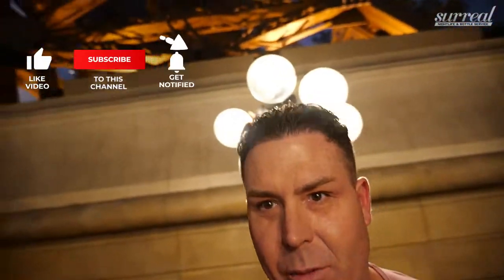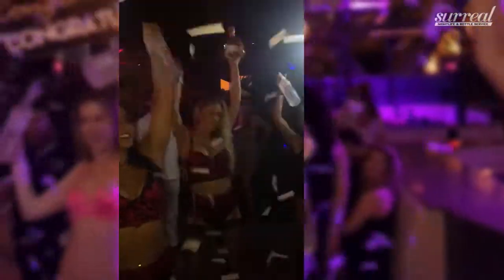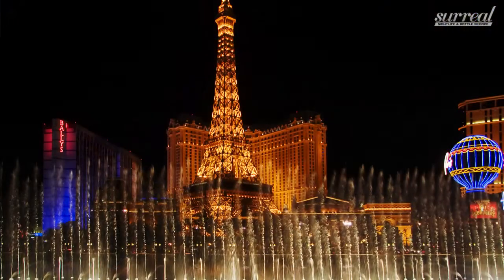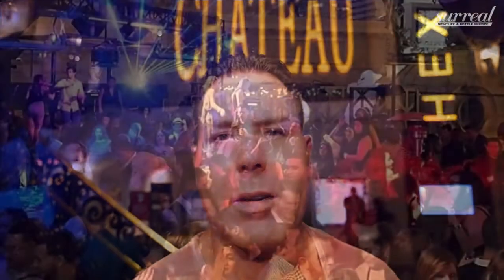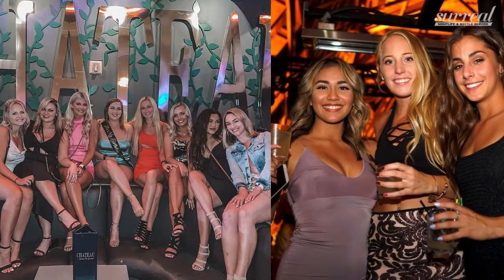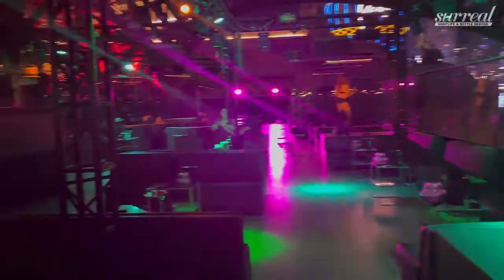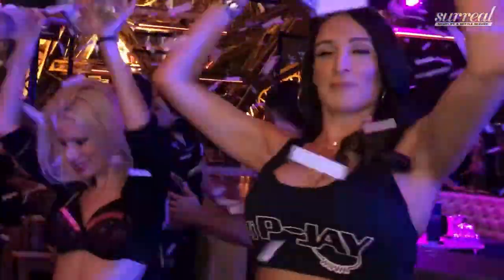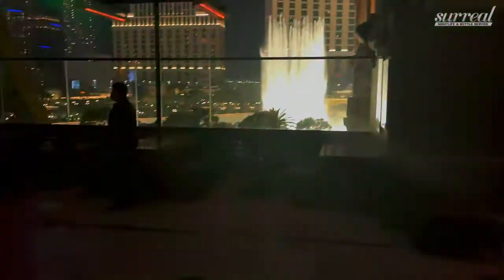🍾 Chateau Nightclub Bottle Service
Hey, everybody, what's up! I'm Brian Pfeiffer, the owner of I'm standing in front of Chateau Nightclub at the Paris Hotel in Las Vegas, home of the Eiffel Tower replica.

There is a difference between a lounge and a nightclub in Vegas. The Nevada Gaming Commission has its tentacles, so to speak, into all the nightclubs here.  If you're a host in a nightclub, or an independent host working with the clubs, you have to get registered, pass an FBI background check, and get a Nevada Gaming License, which I have. But when a venue operates as a lounge, their employees don't need to register with gaming, the Club pays fewer employee taxes, and there's less scrutiny from the Nevada Gaming Commission. When they operate as a lounge, they can still have a DJ but no live entertainment, and they can't have a guest list.

Security is not as strict here as some other clubs on The Strip but be prepared; they will check you at the entrance to make sure you aren't trying to bring in anything illegal like narcotics and weapons. They have a zero-tolerance policy for this.

If you are looking for the ultimate value for a night out in Sin City, Chateau is a fantastic option to consider! It's open Thursday – Saturday 10 PM – 2 AM, and it's a big party atmosphere from opening to closing. People will be dancing at their tables because the dance floor has been filled with tables since; technically, they cannot have a dance floor in the lounge. Expect a mixed crowd with many ethnicities, and because it's Vegas, it's always a great party!  You will be treated to stunning views of the City, The Strip, and the famous Bellagio Fountains.

So if you're planning a trip to Sin City and you want to check out Chateau, hit me up at 📱 , and we'll get you set up. With Chateau selling out every weekend, you need to book in advance. I'm Brian Pfeiffer, and I look forward to working with you at Chateau Lounge!

🎉 Surreal Nightlife is the Top Hosting Company in Las Vegas and Chicago.

Hit us up for
🍾  Bottle Service
🧾  Guestlist
🎟 Tickets
🎉  Events
🎭  Packages
🎧  Nightclubs
🔫  Pools & Day Clubs
 🚁  Activities
 👯‍♀️  Gentleman's Clubs
♂   Male Revues

A trusted authority in nightlife in both Las Vegas and Chicago. Owned by Brian Pfeiffer aka

Why Should I use Surreal Nightlife to Book?

We are a licensed independent host company and we have a vast customer base, and we work with all the top venues in town. We can negotiate better deals and get better table placements than if you book directly online.

We offer ultra-reliable service, insider information, and always the best price. We work strictly with the management at all the venues in Las Vegas, and we are well-respected in town.  We will give you exact instructions, host your entry, and are available for any questions 24/7 via our website, messenger, call, text, or email.